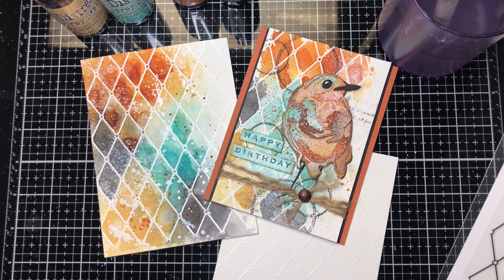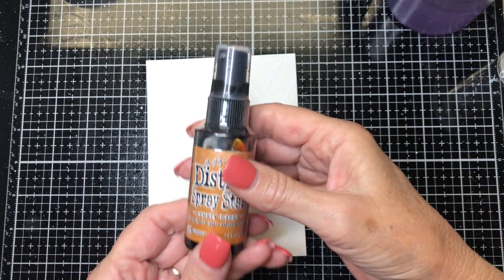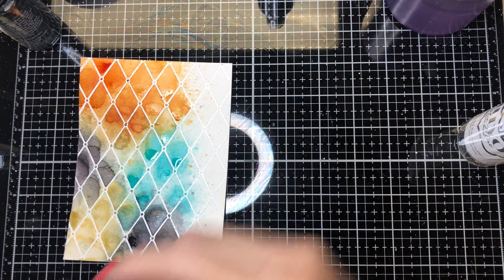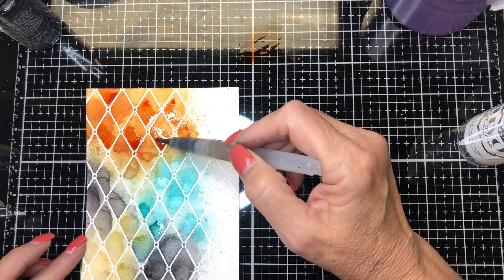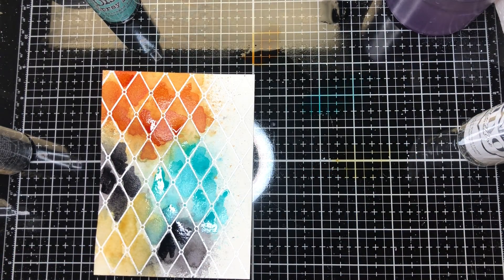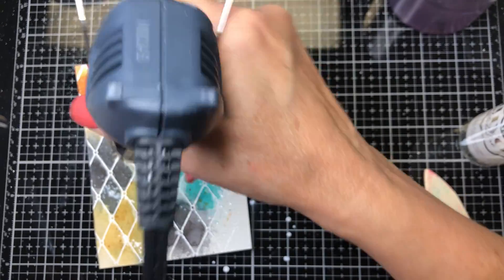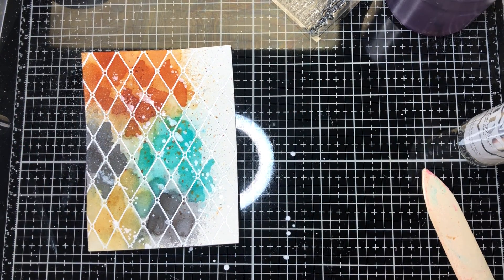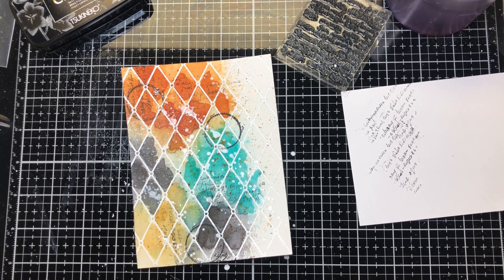Part 1 Tim Holtz Bird and Egg card, minus the egg! Background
After many questions and comments about my bird card, I decided to make a 2 part video of the process for this card. Part 1 will be the background which includes the Altenew Pattern Play Background and a variety of distress spray stains.